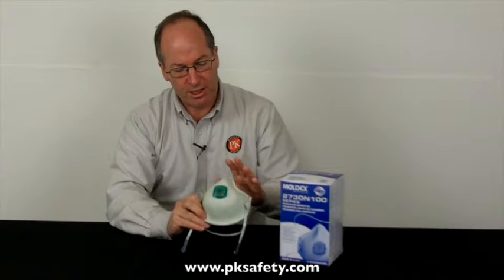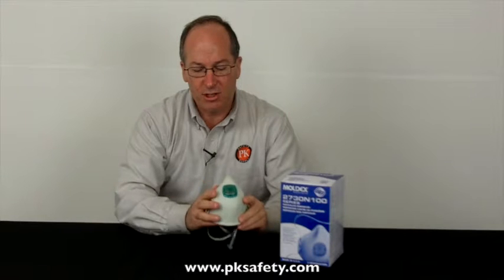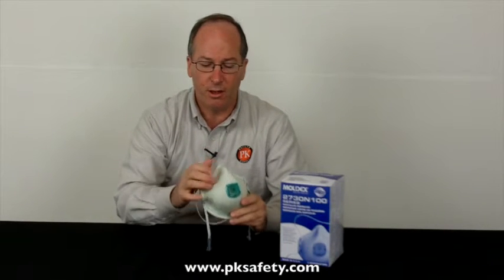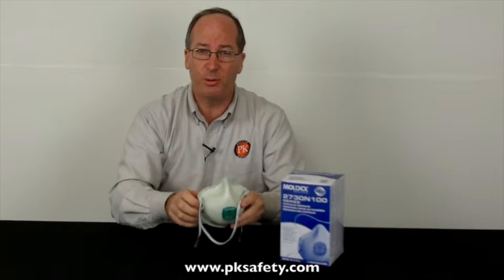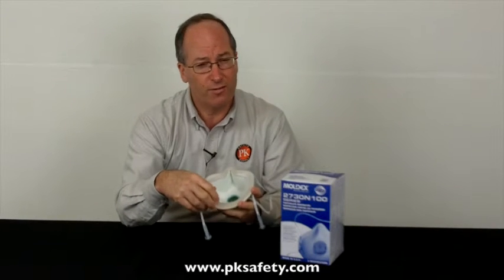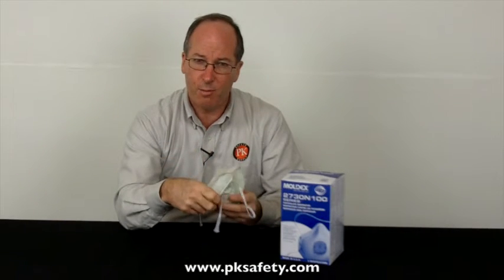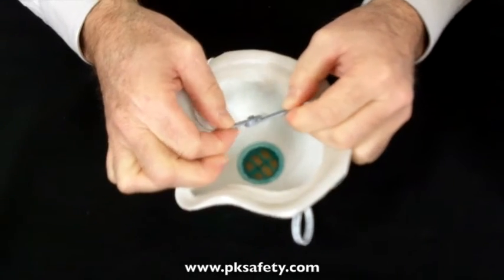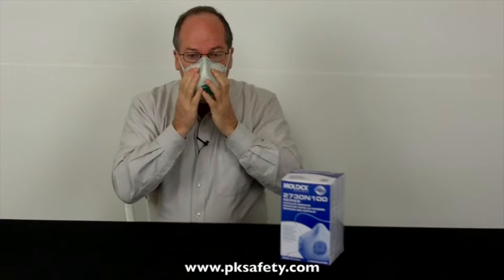Disposable Lead Abatement Half Face Respirator: Modlex 2730 N100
Rick Pedley, owner and president of PK Safety, shows us the Moldex 2730 N100. Shop for this disposable half face respirator